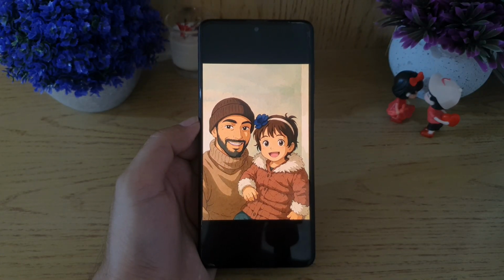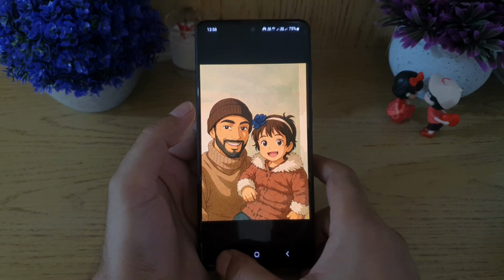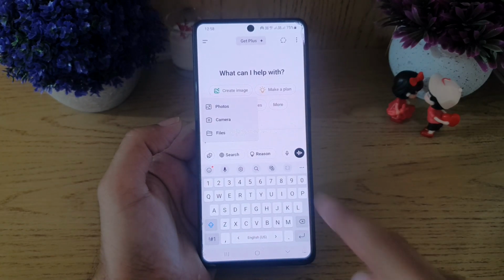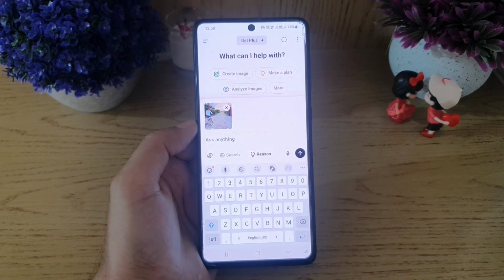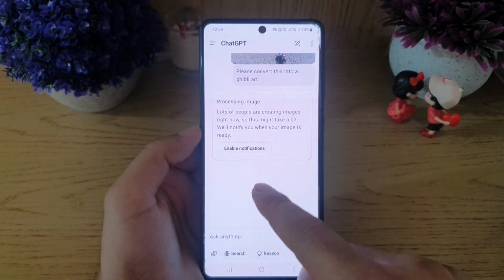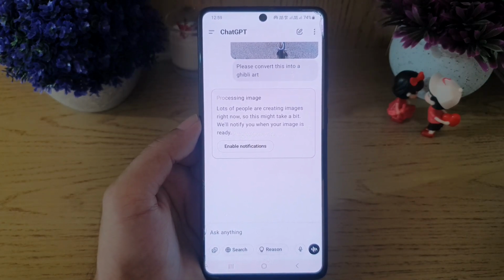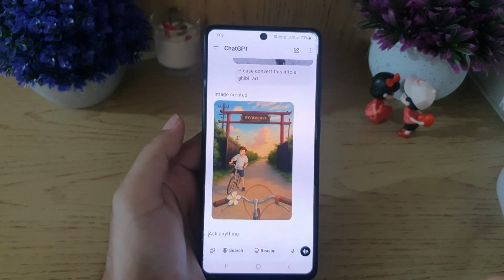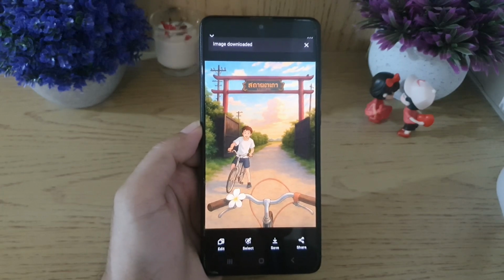How to Create Ghibli Image in Chatgpt | Chatgpt Ghibli Art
Hi and welcome to the channel. in this video i am going to guide you how to create ghibli art images. these images are viral on social media now a days and you can convert your own pictures into something really cool.

follow the steps in this video and you will be able to create ghibli art imafes for free using Chatgpt.